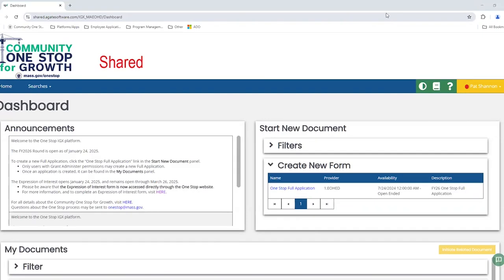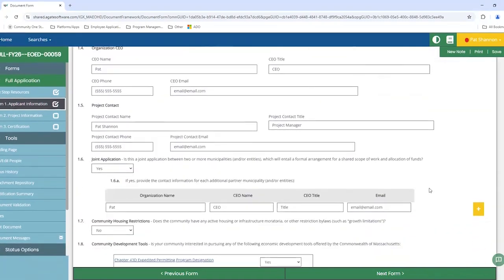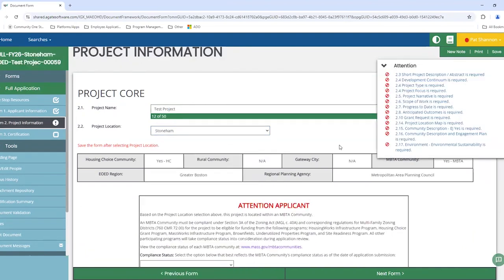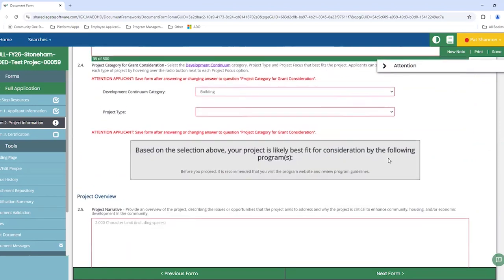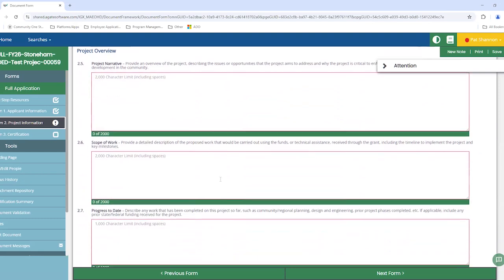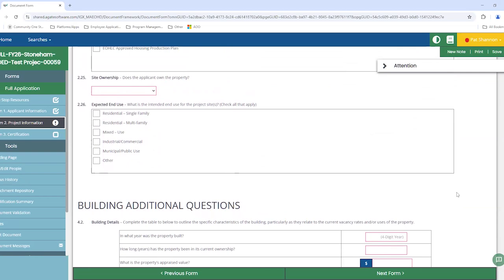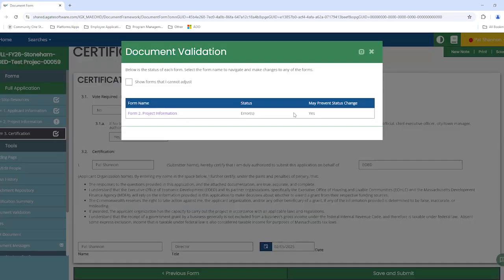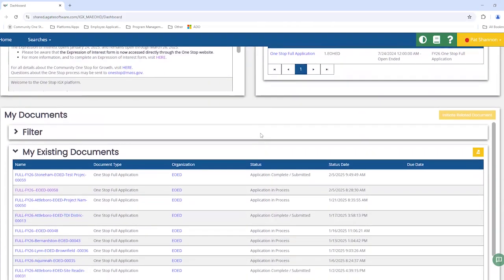Community One Stop for Growth Technology Webinar: Navigating the Full Application